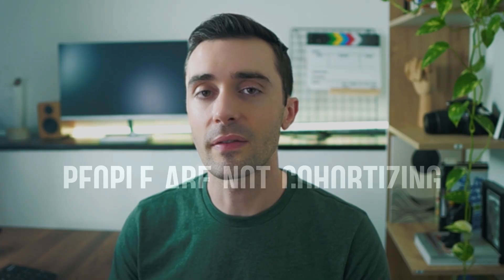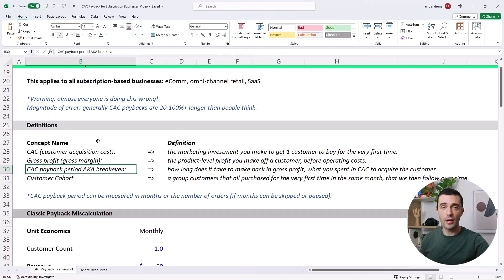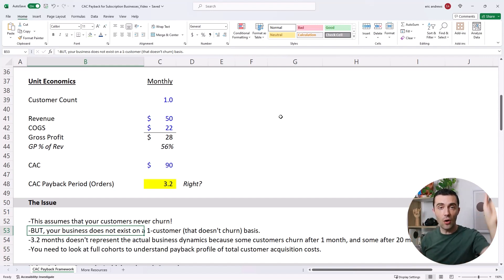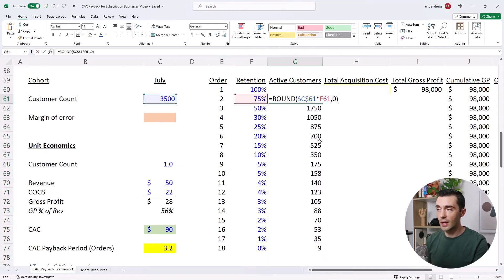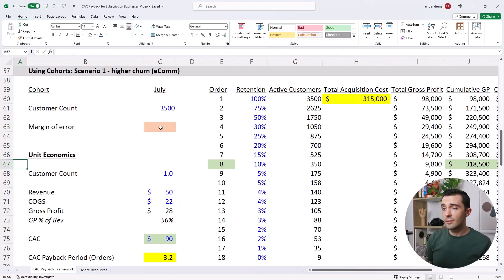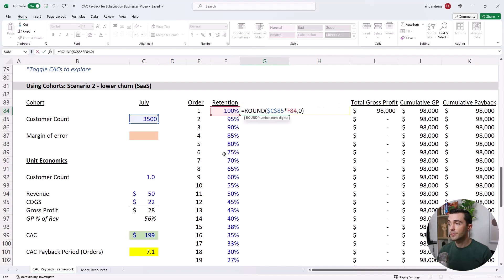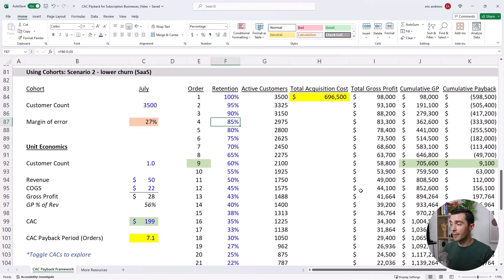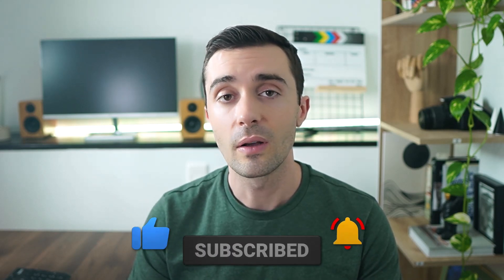How to Calculate CAC Payback Period for Subscription Businesses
I show you how to correctly calculate the CAC payback period for a subscription business using cohort analysis. Free model download included if you want to plug in your own numbers.

➡️ Book a demo with Ordergroove to take your customer retention and recurring revenue to the next level (use this link or mention me to be eligible for 10% off your annual contract)

👉 Follow Ordergroove on LinkedIn - stay up-to-date with the latest subscription trends

In this video, we walk through how to use customer cohorts to understand the real payback period calculation for a subscription-enabled eCommerce (subscription box business) & SaaS startup.

In my experience, 99% of founders calculate their CAC payback incorrectly, because they think about it on a 1-customer basis, and they don't incorporate customer churn and declining retention into their model of how the initial customer acquisition gets paid back.

In this video I will show you how to use your unit economics & customer cohorts to very accurately calculate this metric!

SECTIONS:
0:23 who's this video for and why does it matter (any business selling on a subscription)
1:17 overview of definitions (CAC, gross profit, CAC payback period, customer cohort)
3:19 unit economics setup and the classic miscalculation of CAC payback
4:00 why this traditional calculation of CAC payback is totally incorrect
5:26 CAC payback period calculation case study - eComm business with high churn rate
9:34 book a demo with Ordergroove
10:27 CAC payback period calculation case study - SaaS business with low churn rate